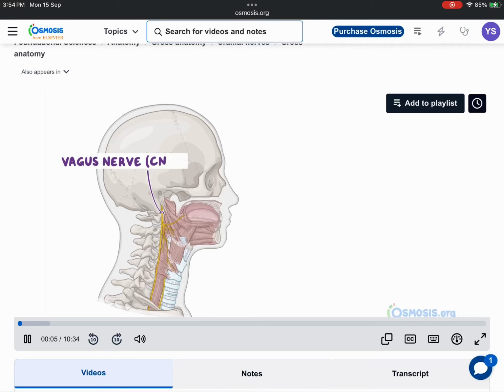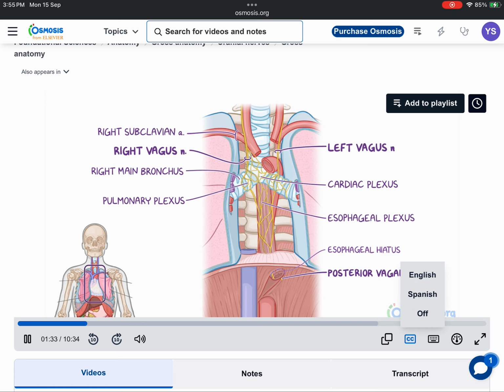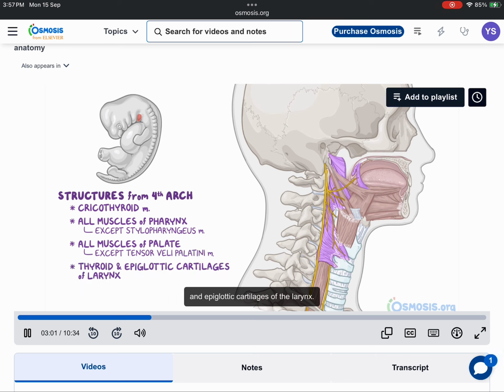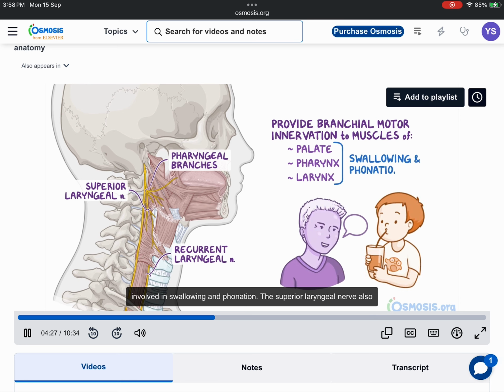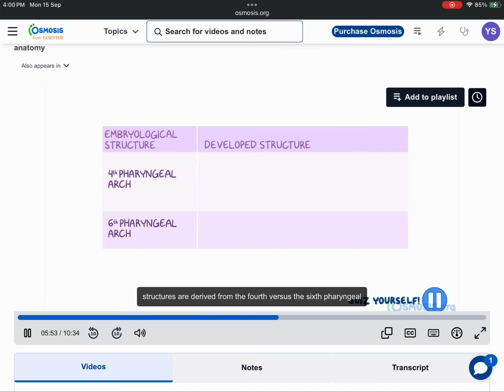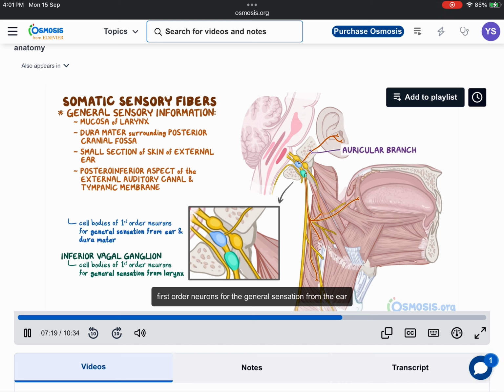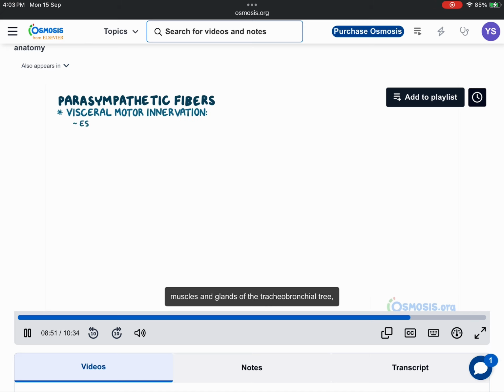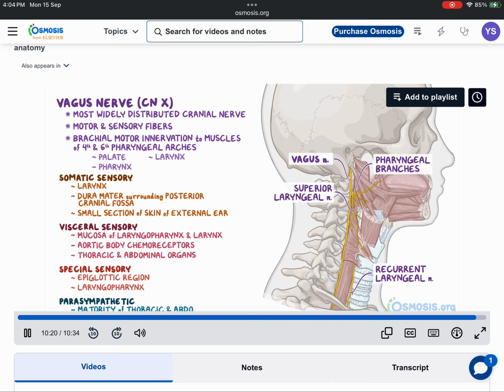15 September 2025